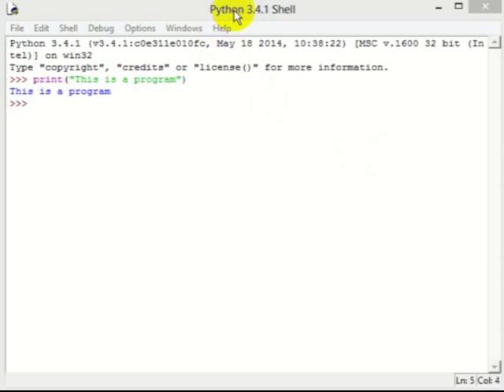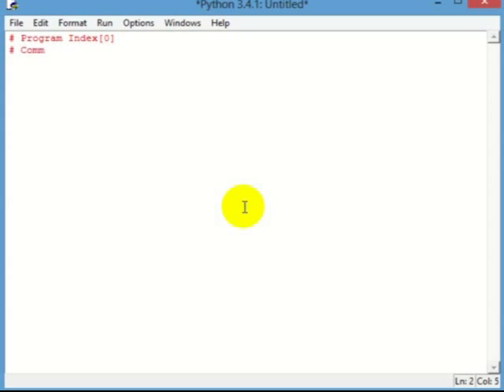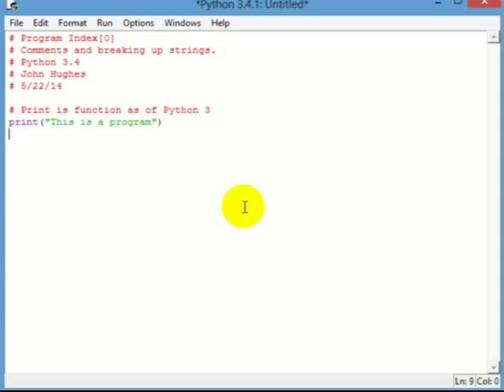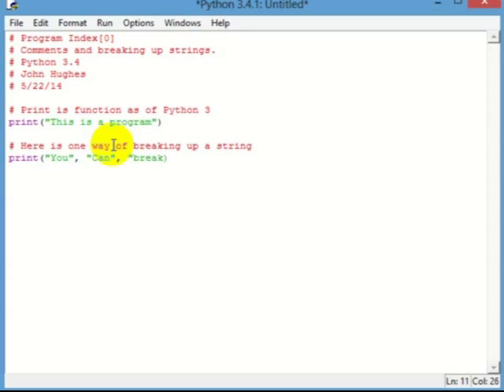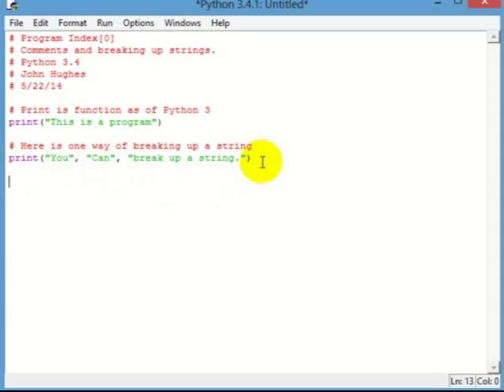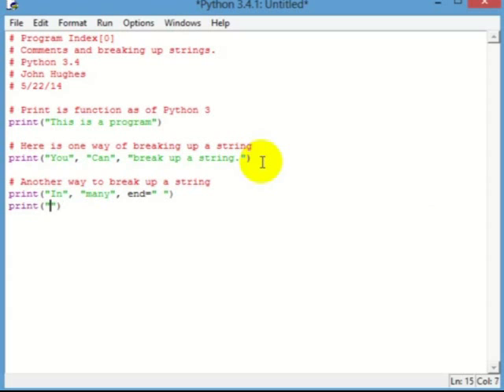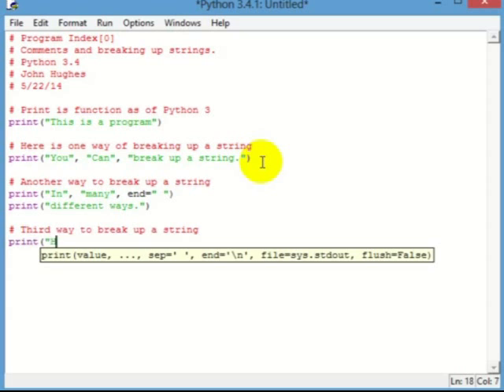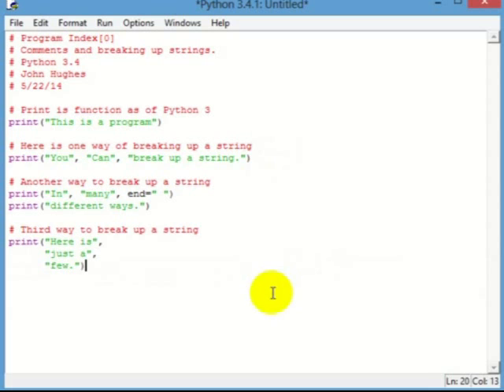Python 3 Programming Tutorial [2] Comments and breaking up strings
Comments are very important in python as in any language.
Without comments you can easily forget what code does.

This video shows you how to use comments and a few ways of breaking up strings.

filed in the forum section as Program Index[0]. You can copy and paste the code from the forums directly into your own file.